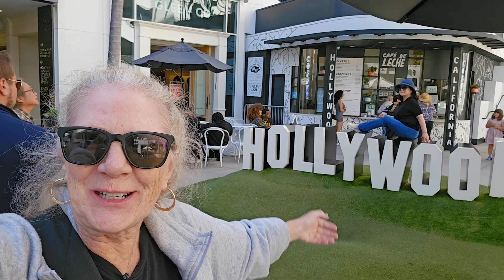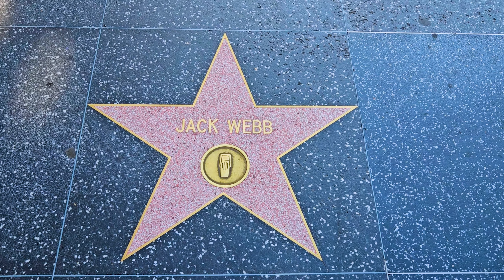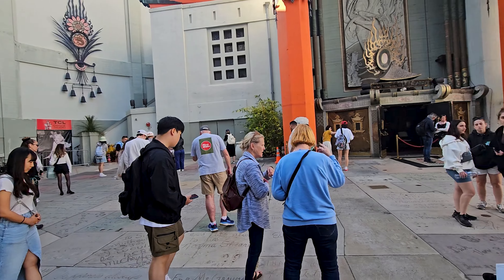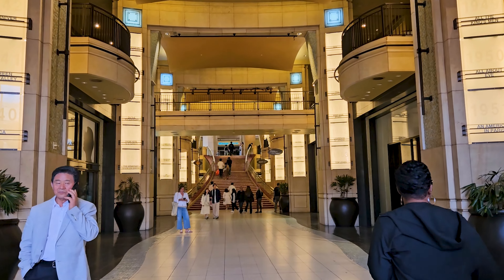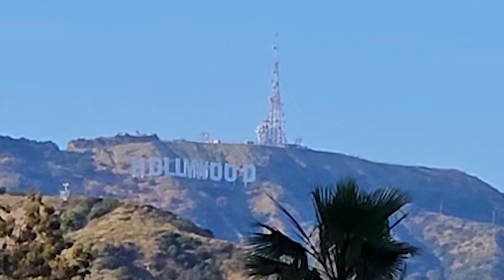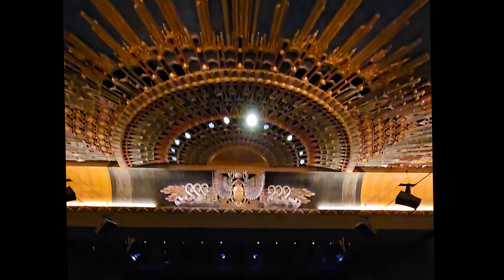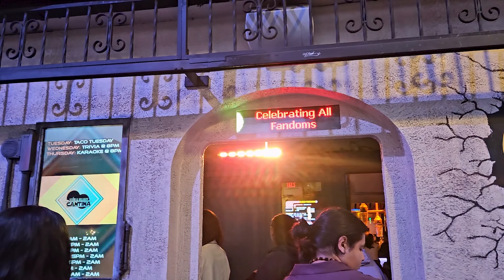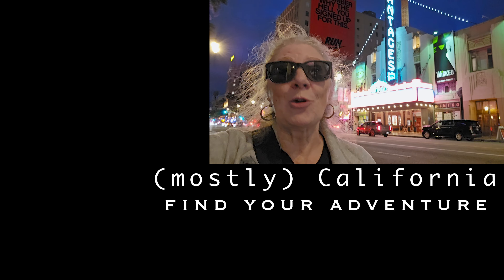Hollywood: Explore or Avoid?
Hollywood is a tourist trip to be avoided at ALL COSTS if you’re visiting LA.
Right?
Maybe not!  I’m going to show you why so many people flock to Hollywood, and what’s important to me.

Let’s connect!